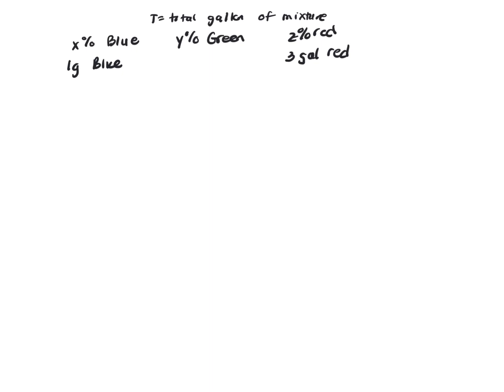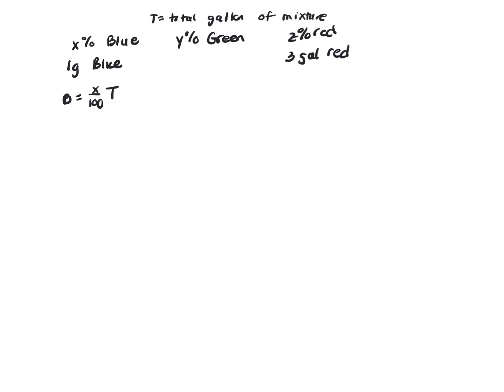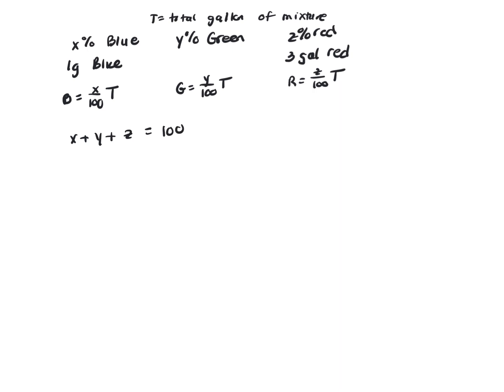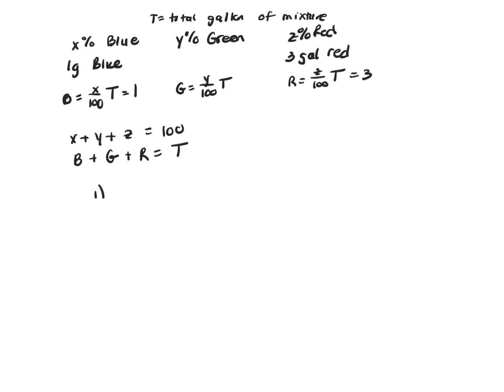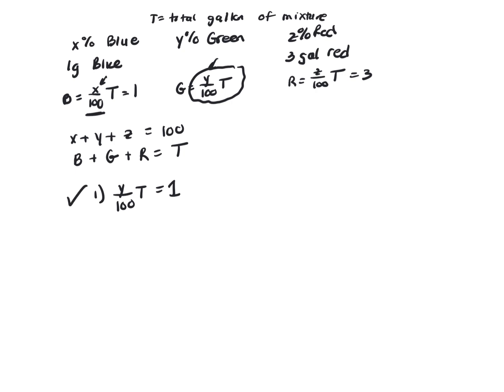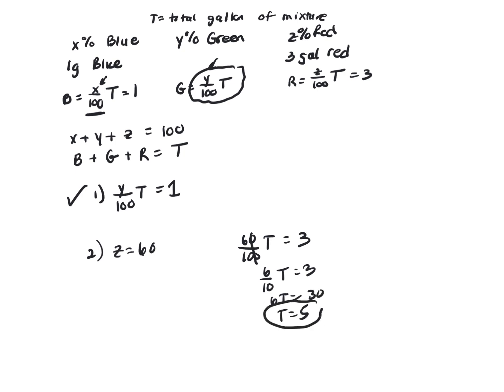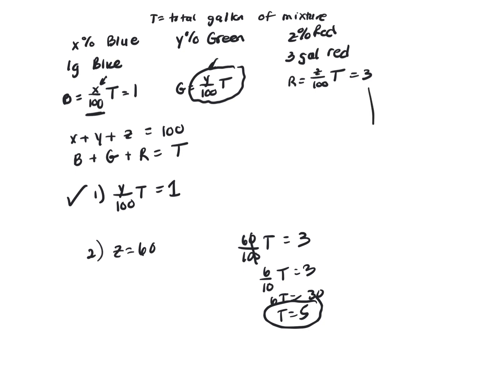EA A paint mixture was formed